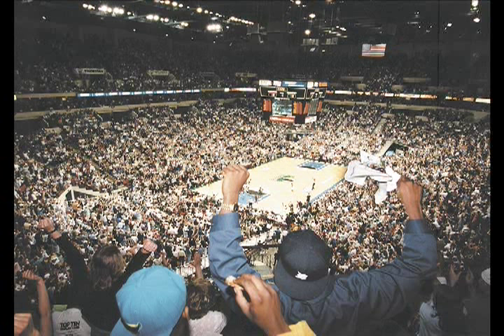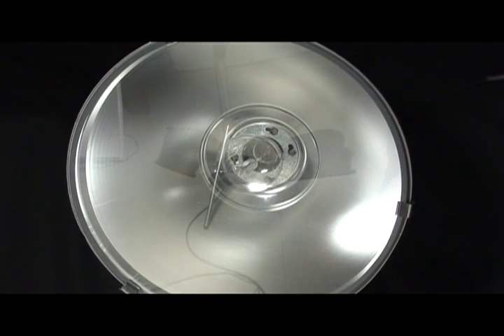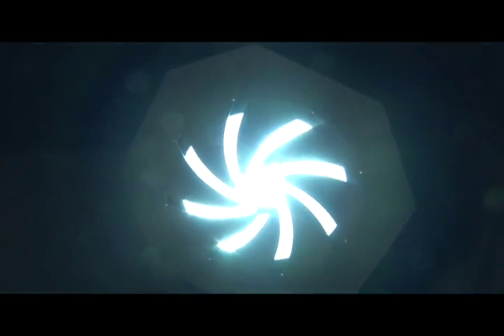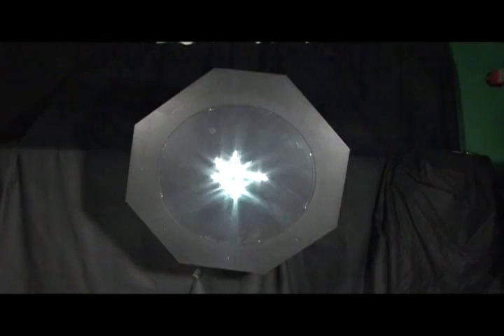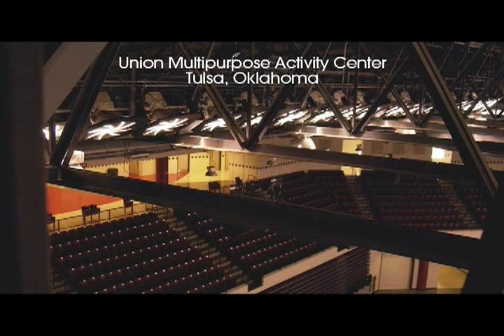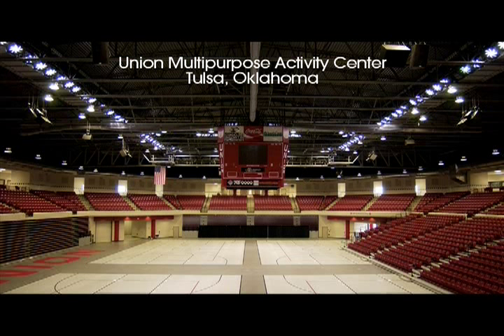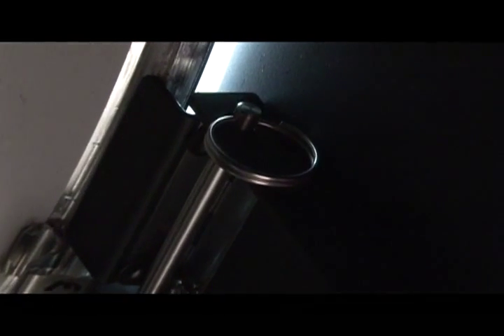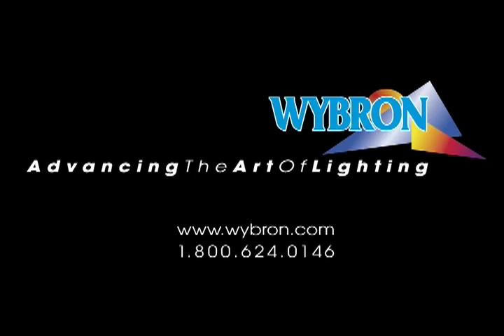Wybron ECLIPSE IT IRIS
The Wybron ECLIPSE IT IRIS mechanically dims sports lights, discharge lights and other fixtures that cannot be dimmed electronically.  The unique aperture of the IRIS closes quickly and quietly, then retracts to let through 100% of the light. The ECLIPSE IT IRIS fits most fixtures and sends feedback straight to you with Wybron's RDM-based INFOTRACE feedback system.